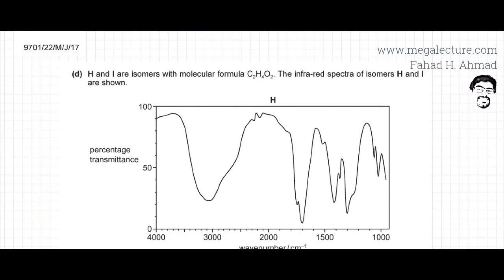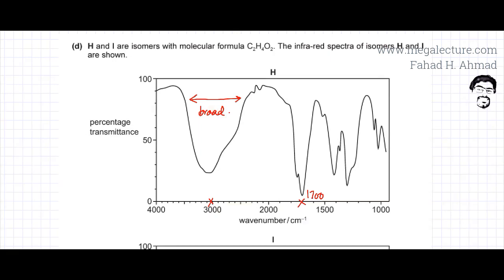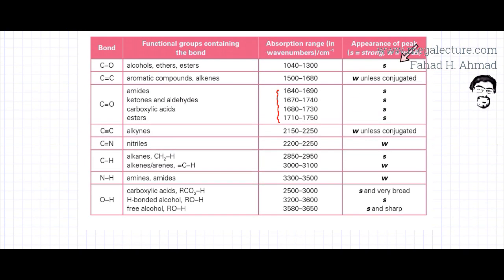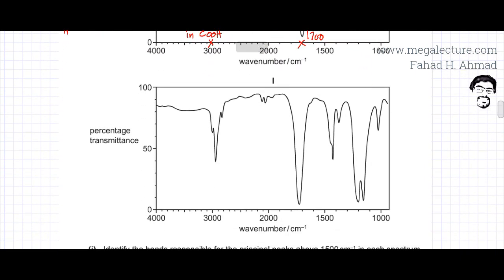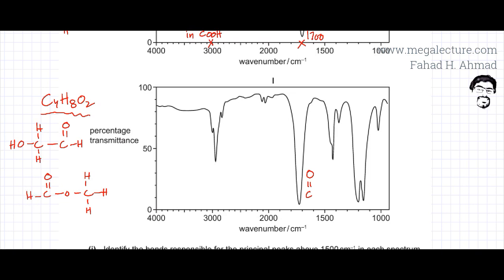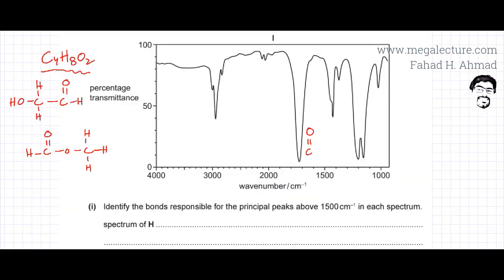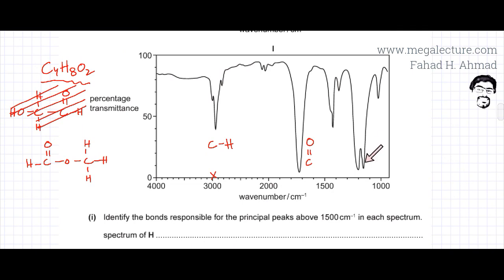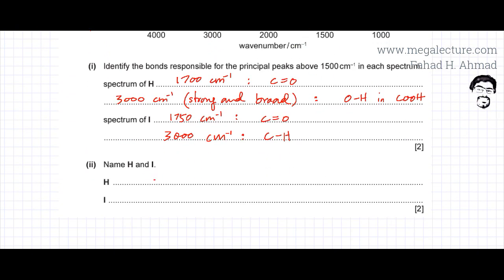4 - 9701_s17_qp_22 : Infrared Spectroscopy, Organic Chemistry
(d) H and I are isomers with molecular formula C2H4O2. The infra-red spectra of isomers H and I are shown.

(i) Identify the bonds responsible for the principal peaks above 1500cm–1 in each spectrum.

(ii) Name H and I.